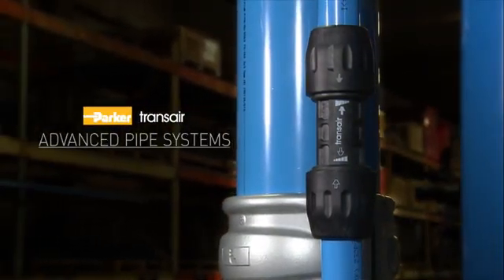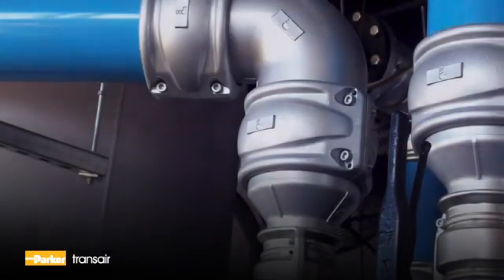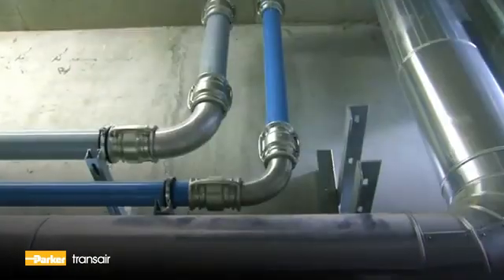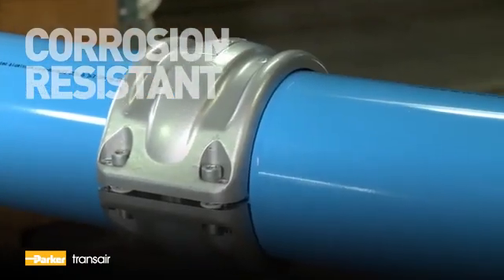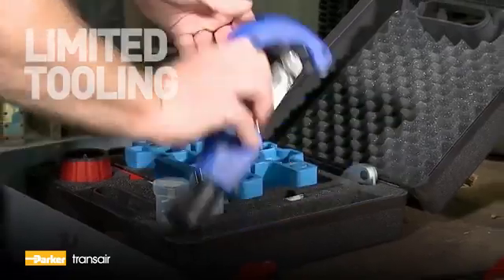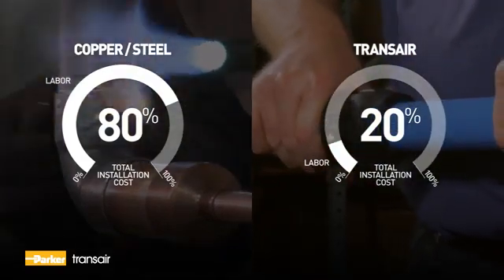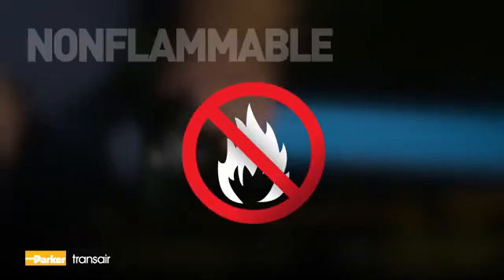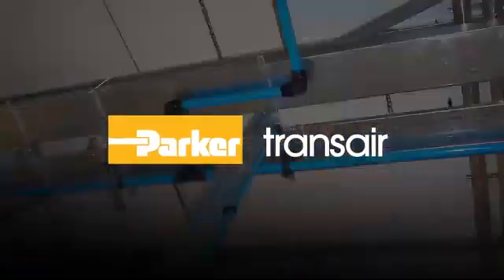Transair® Pipe Overview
Transair® aluminum pipe is the ideal system for any compressed air, vacuum, or inert gas application. Transair® pipe push-to-connect fittings eliminate the need to thread, solder or glue pipe. Transair® offers substantial savings on installation, maintenance and operating costs when compared to other compressed air piping systems. Transair's detachable and interchangeable components allow users to easily modify production layouts or execute process changes within minutes. Its patented sealing technology guarantees Transair® to be leak-free.